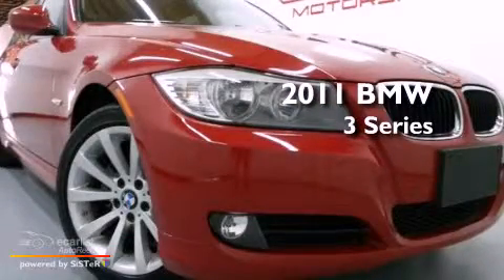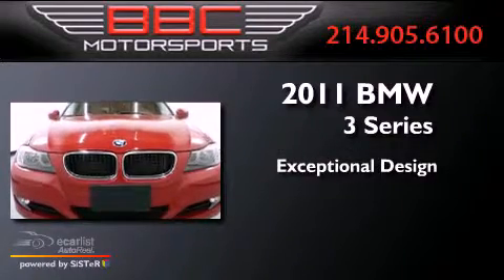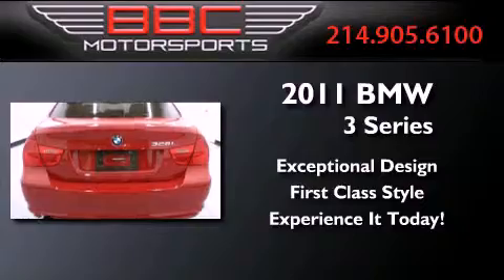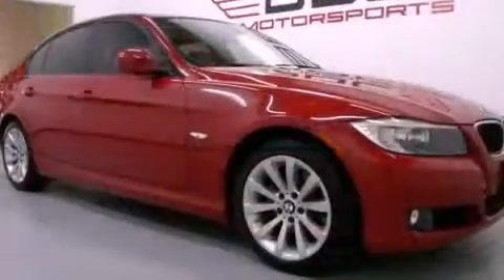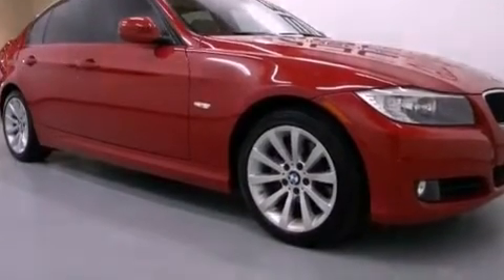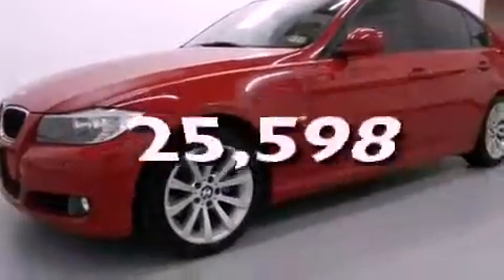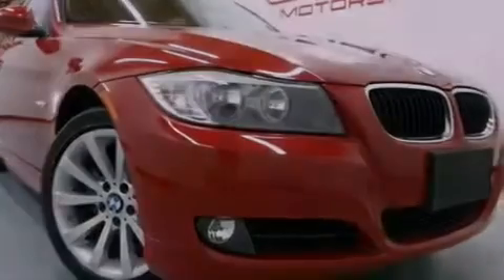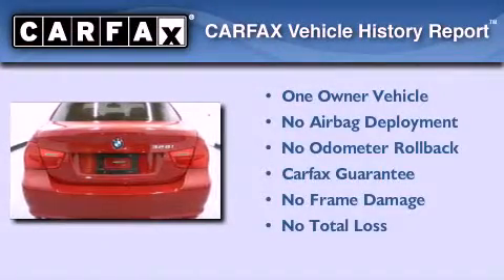Used 2011 BMW Dallas TX 75207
Year : 2011
 Make : BMW
 Model :
 Trans . : Automatic
 Exterior : Red
 Miles : 25,598
 Interior : Other